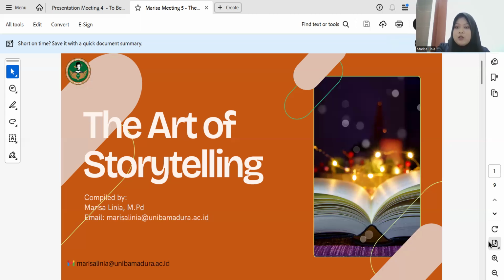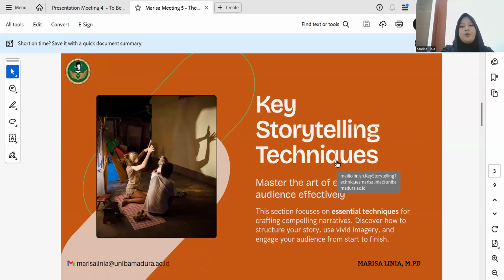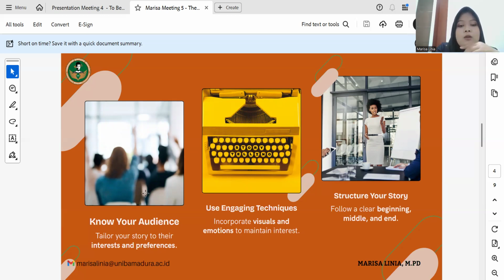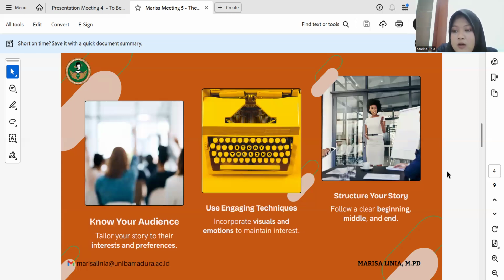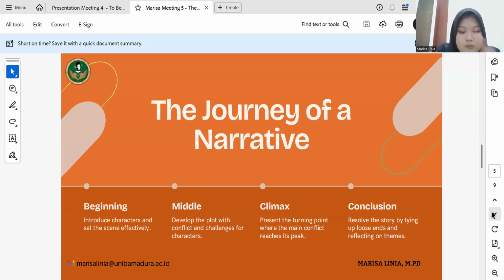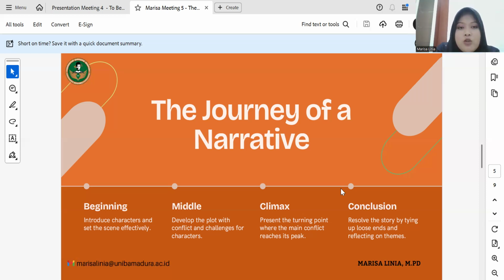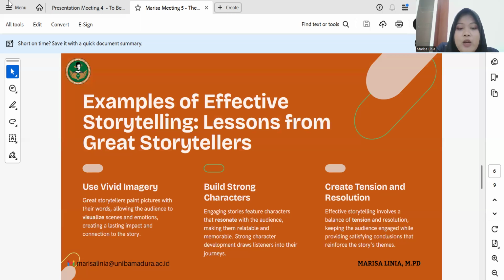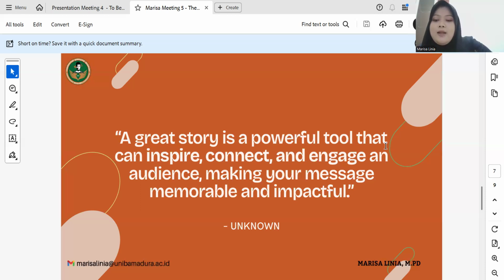Advance Speaking - Meeting 5 (The Art of Storytelling)